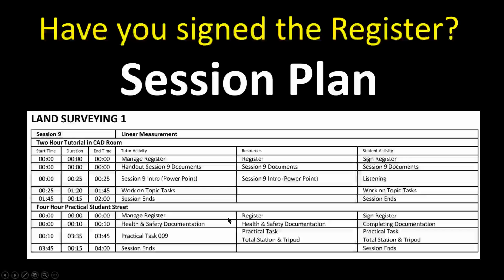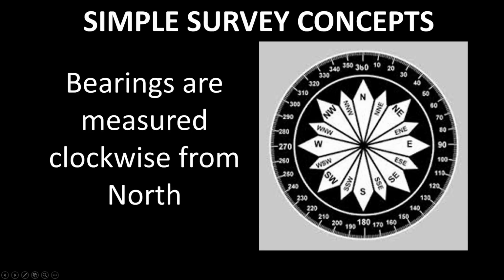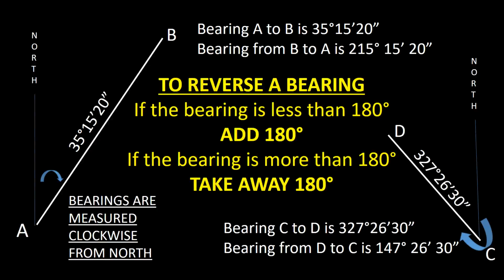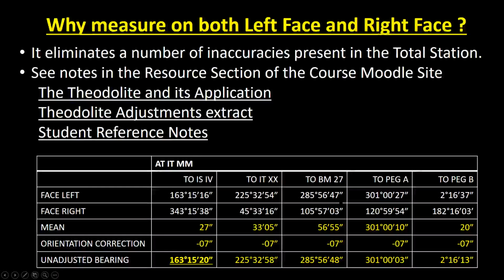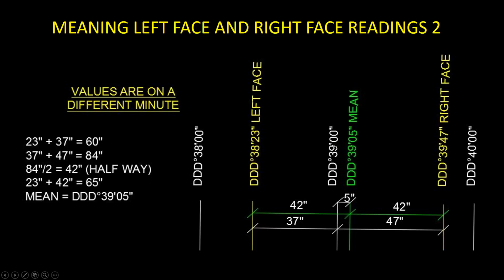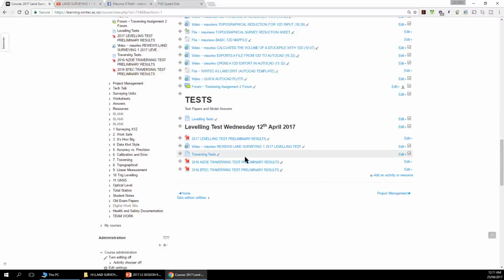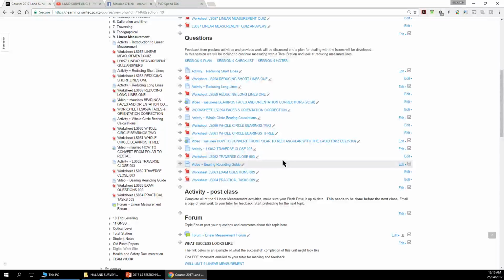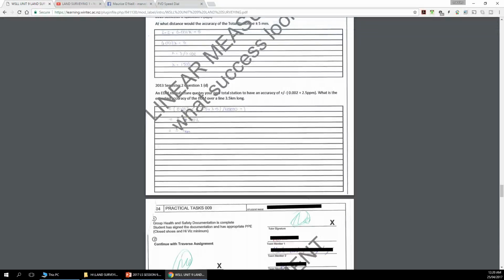maurieos SESSION 9 LINEAR MEASUREMENT (Session Introduction)